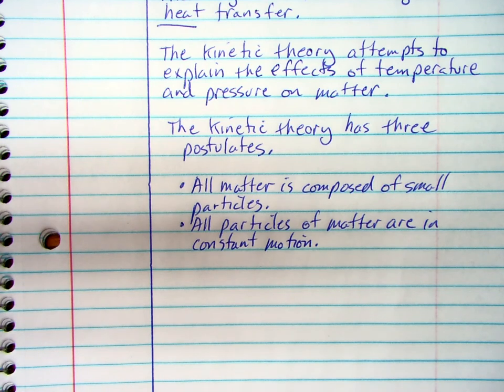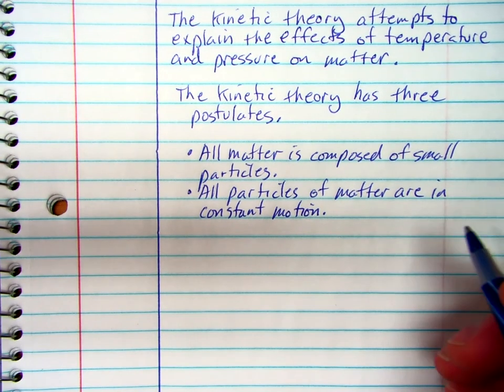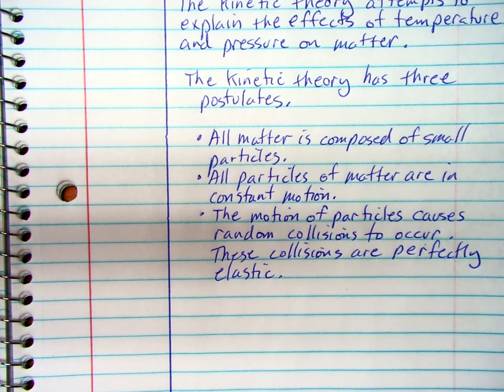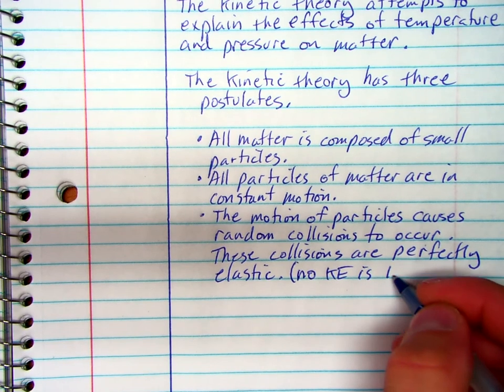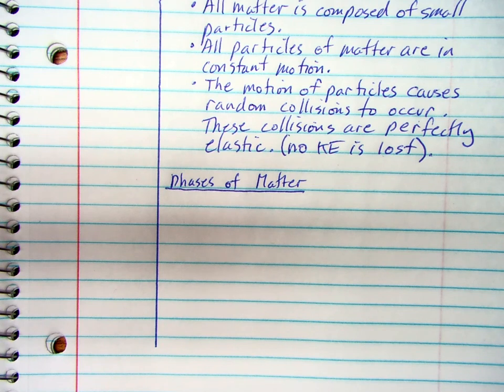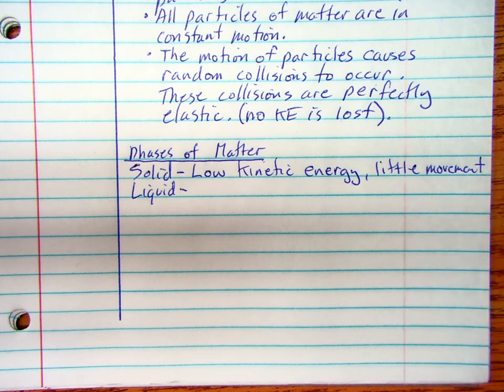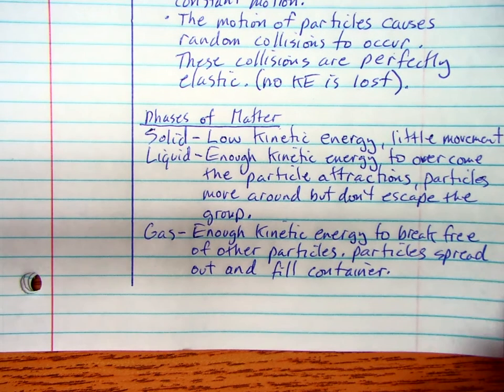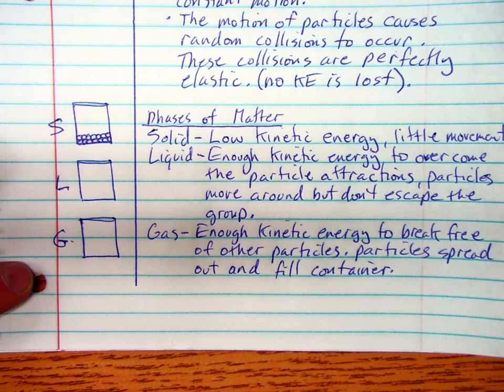Thermodynamics kinetic theory